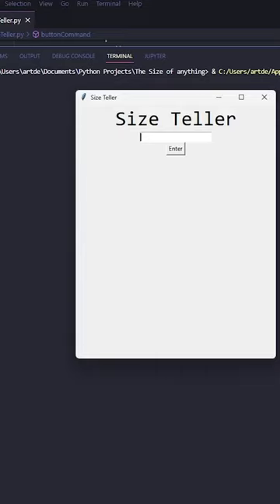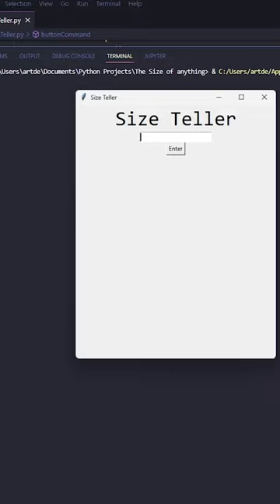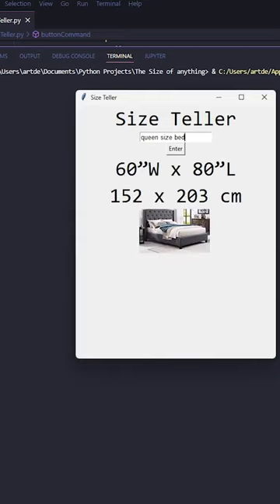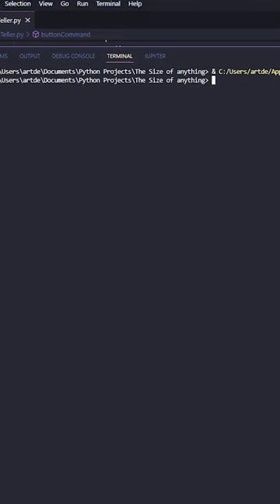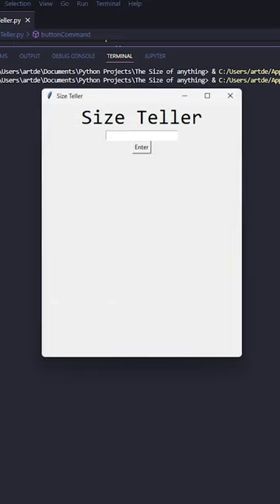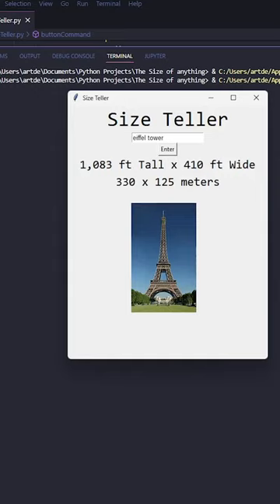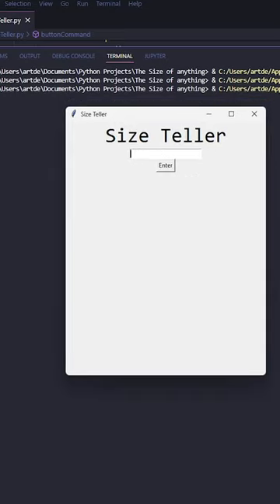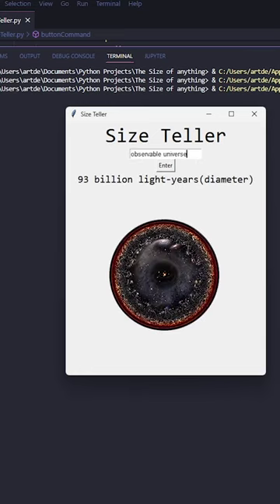This program tells you the size of ANYTHING!